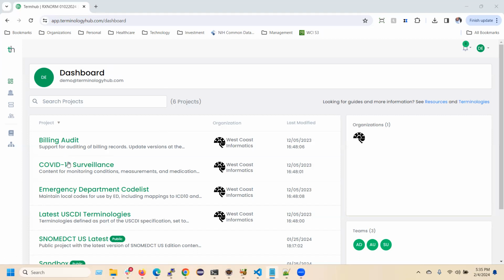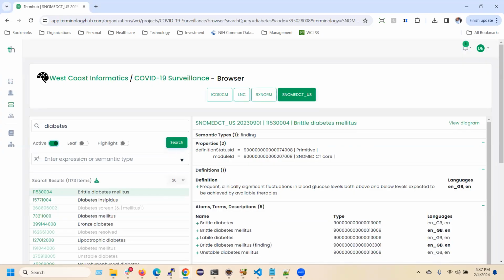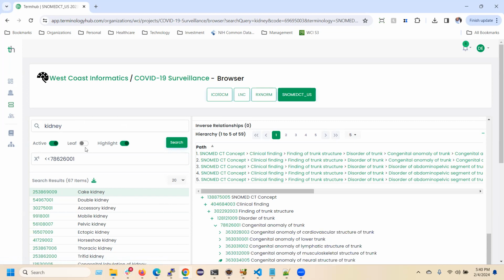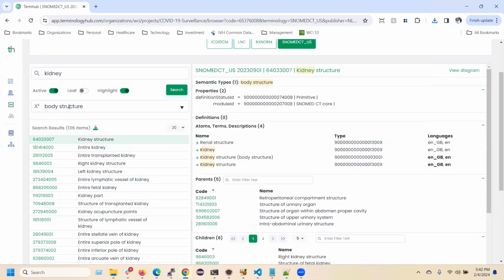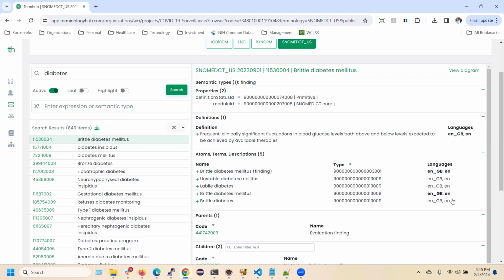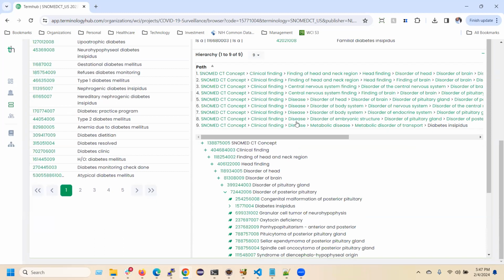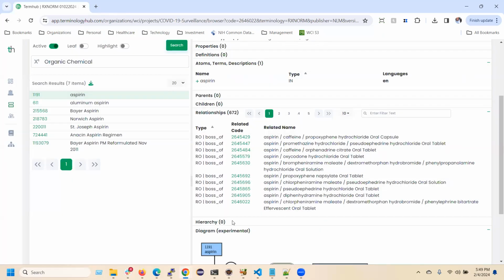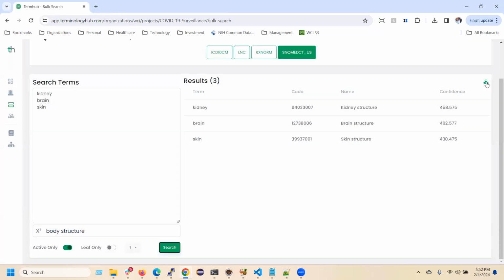Terminology Browser: Deeper Dive into the TermHub Terminology Server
More detailed information on specifically using the visual terminology browser features of TermHub Terminology Server as of February 2024.